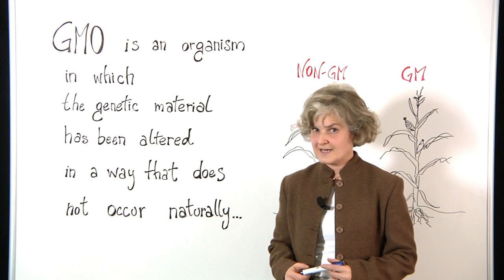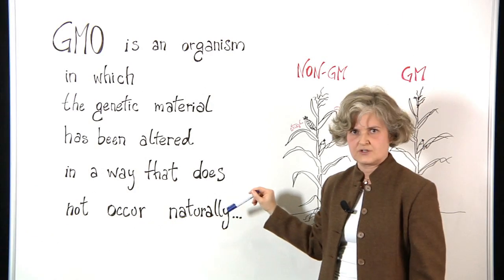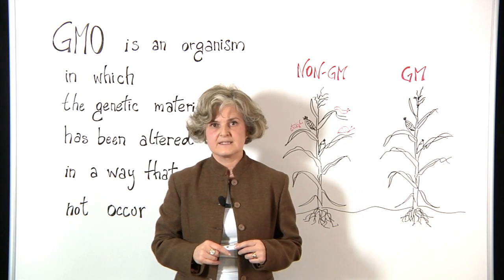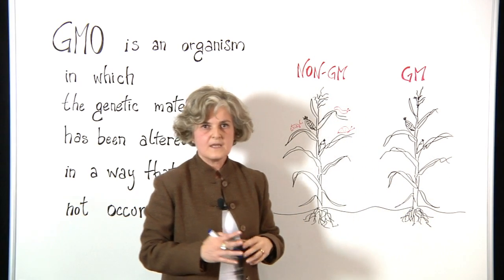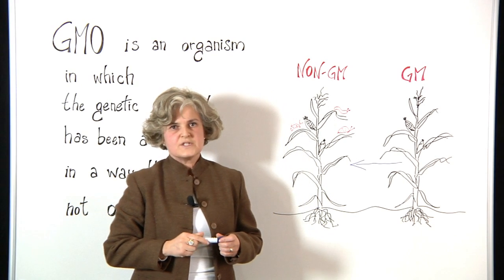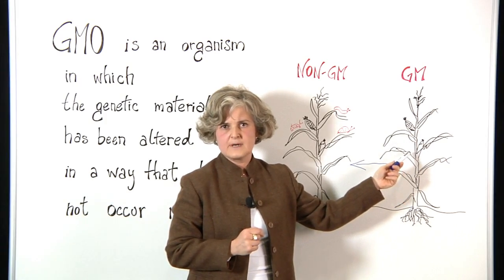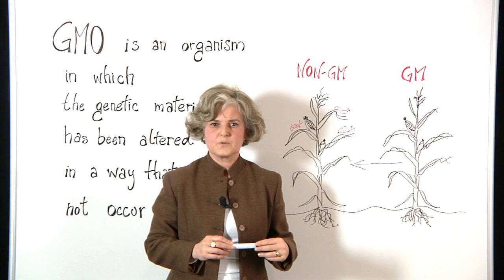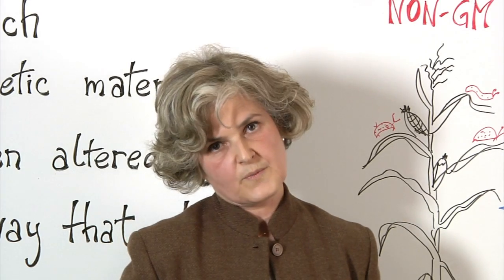What are GM plants?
Ever wondered how or why a genetically modified organism is created? An EFSA expert goes back to basics with GM plants and also talks about the role EFSA plays in evaluating their safety.